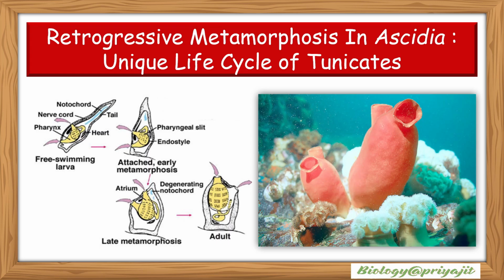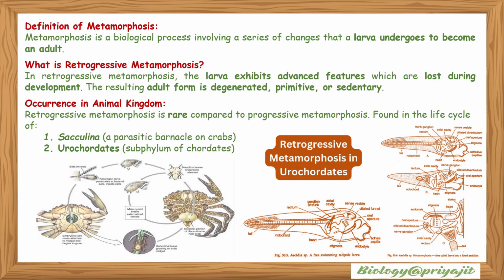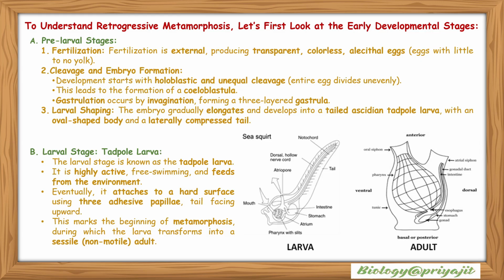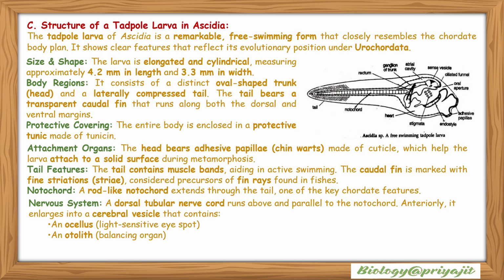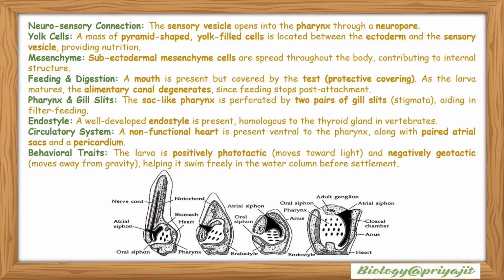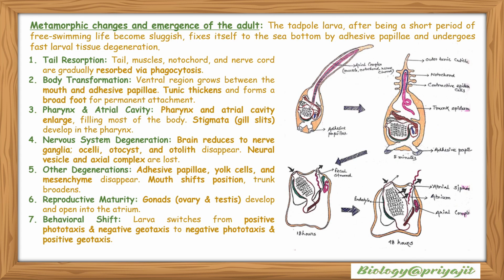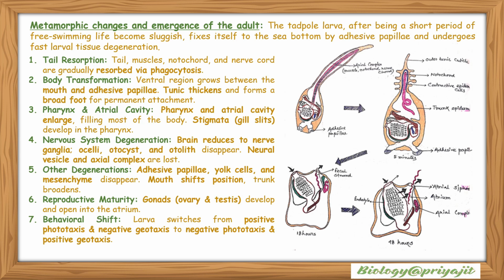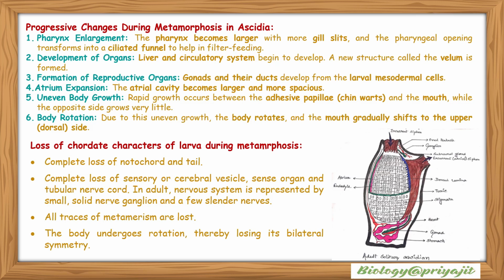Retrogressive Metamorphosis in Ascidia : Unique Life Cycle of Tunicates (UG&PG students) in detail.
Welcome to an insightful session on Retrogressive Metamorphosis in Ascidia, a fascinating concept in the world of Urochordates (Tunicates)! 🌊

In this video, we explore the life cycle of Ascidia, a marine invertebrate that challenges the conventional ideas of animal development. You will learn how the free-swimming, chordate larva of Ascidia undergoes a dramatic transformation to become a sessile, non-chordate-like adult—a classic case of retrogressive metamorphosis!

📚 Key Topics Covered:
✅ What is Retrogressive Metamorphosis?
✅ Detailed Life Cycle of Ascidia
✅ Larval vs. Adult Morphology
✅ Chordate Features Lost During Metamorphosis
✅ Evolutionary Significance
✅ Why Ascidia is Important for UG & PG Zoology Students

🎓 This lecture is ideal for undergraduate and postgraduate zoology students preparing for exams like UGC NET, CSIR NET, CUET-PG, GATE, and university semester exams.

Let me know if you’d like a Bengali version as well!